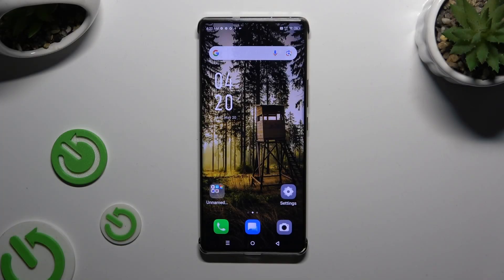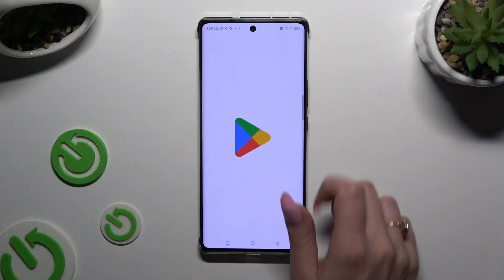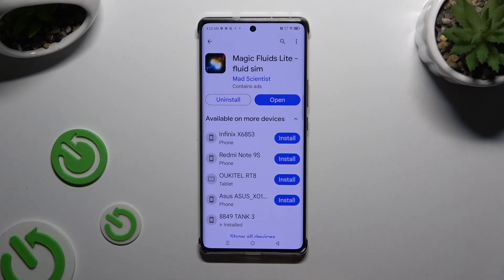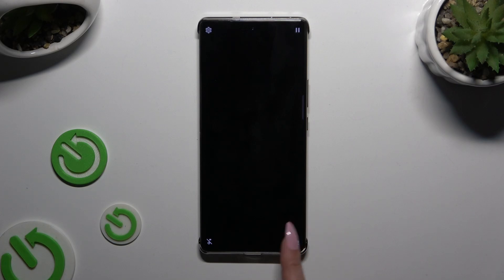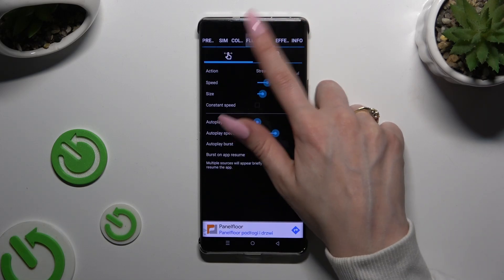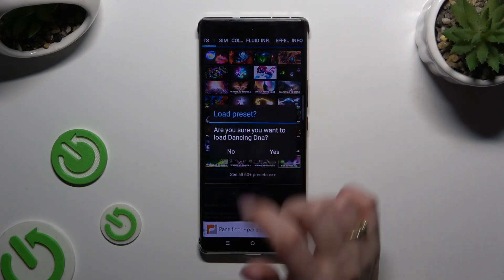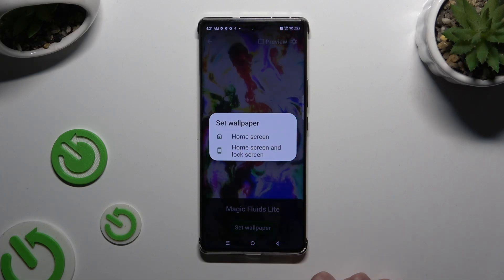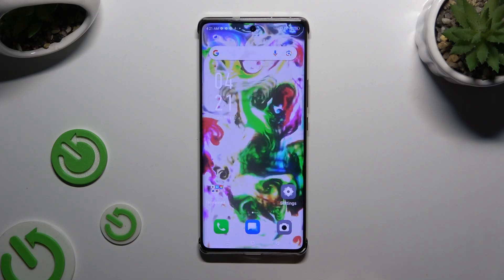How to Set Live & Interactive Wallpapers on INFINIX Note 40 Pro - Magic Fluids App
Explore the world of live and interactive wallpapers on your INFINIX Note 40 Pro with the Magic Fluids app! In this tutorial, we'll show you how to bring your screen to life with dynamic visuals and interactive backgrounds. Follow our step-by-step guide to easily set up and customize mesmerizing wallpapers that react to your touch. Watch now to transform your device into a captivating visual experience with the Magic Fluids app!

How to install animated wallpapers on INFINIX Note 40 Pro? How to download and apply Magic Fluids wallpapers on INFINIX Note 40 Pro? How to apply live wallpapers on INFINIX Note 40 Pro?